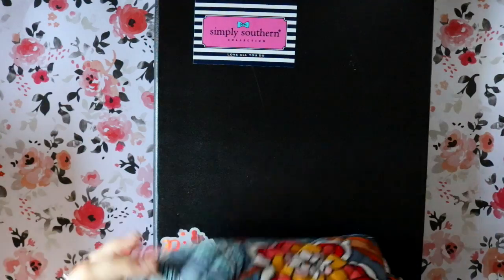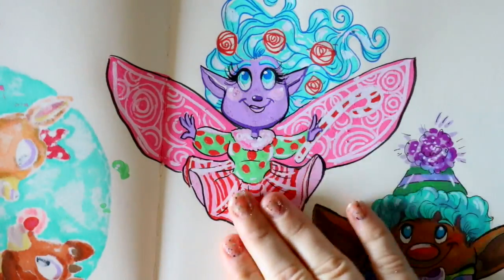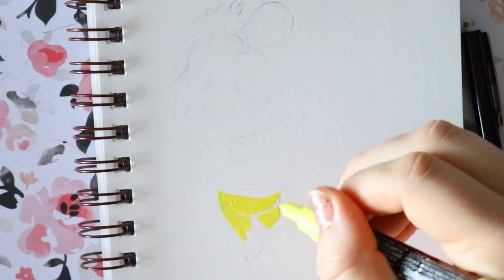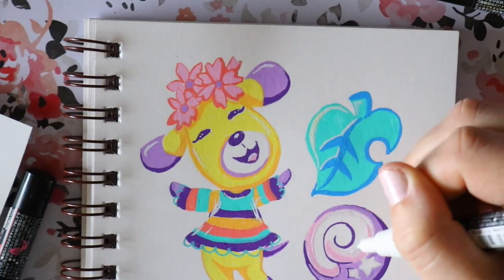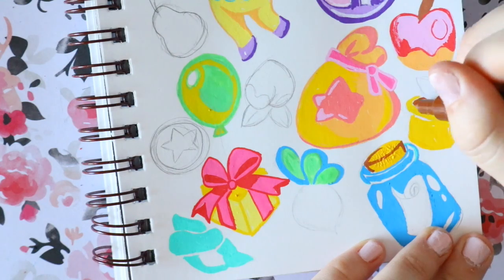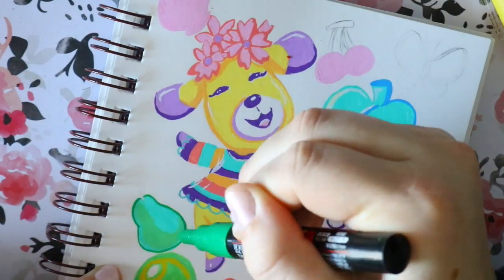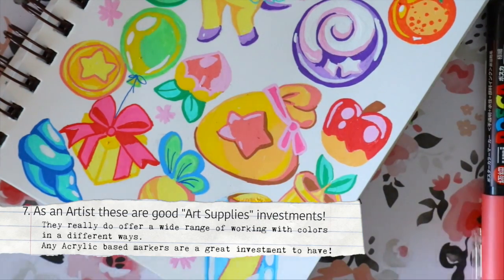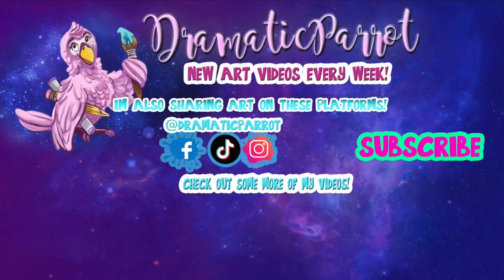LUCKY 7 TIPS AND TRICKS FOR POSCA PENS - Tips and Tricks I Found With my POSCA PENS!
I have had Posca Pens for about a year now. I ran into Michaels and picked them out individually from their little markers display case. Other than the guidance of Pinterest, I wanted to start making the beautiful, opaque, colorful drawings I was seeing all over Instagram and Pinterest.

Through a lot of trial and error, after a year of working with these markers, here are 7 tips to maybe help you with your Posca Pen journey, or if you're considering on buying Posca Pens, maybe this video can help shed a little advice on how to approach Posca Pens.

This is a fun Animal Crossing time-lapse, showing you how I color with my Posca Pens, with tons of tips and advice to help you with Posca Pens, or to convince to go get some pens of your own.

Remember Michaels sell them individually through their marker display case! So you don't have to buy full packages if you don't want! You can go and grab a couple from the case and try them out! I bought my package through amazon!